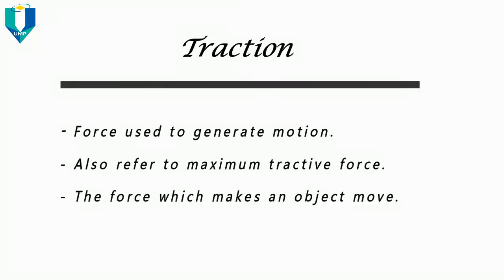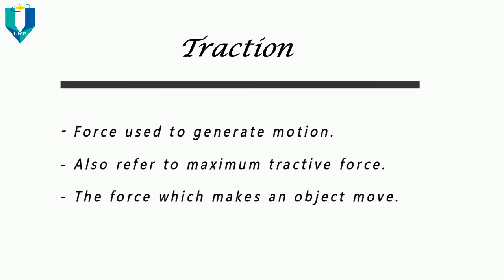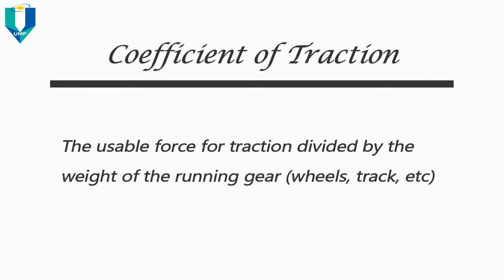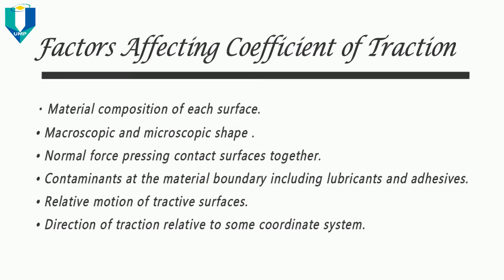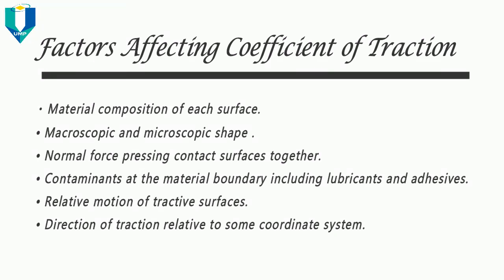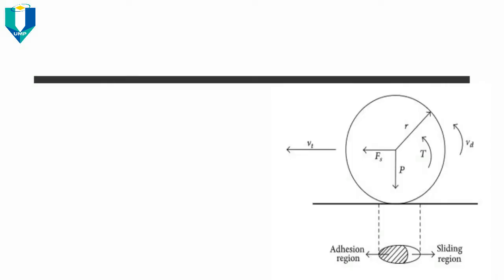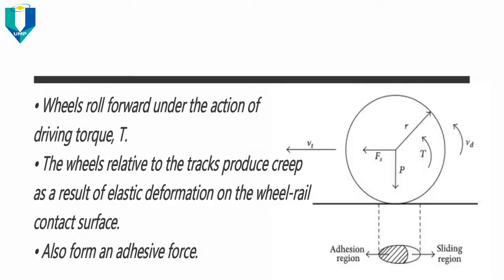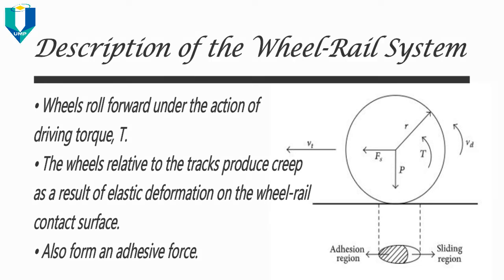Group 3 Wheel Traction Theory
Railway Wheel Traction